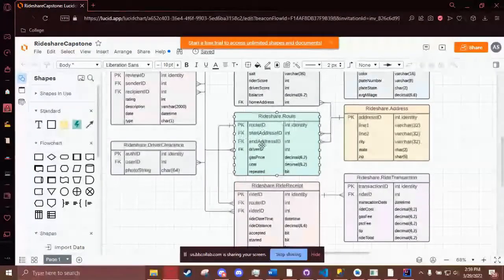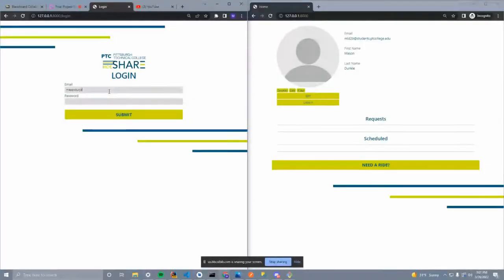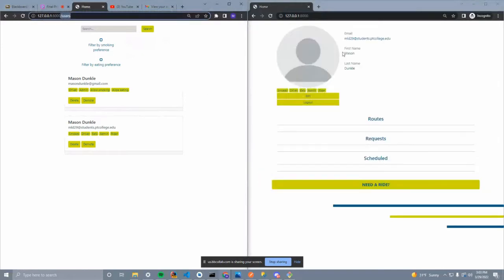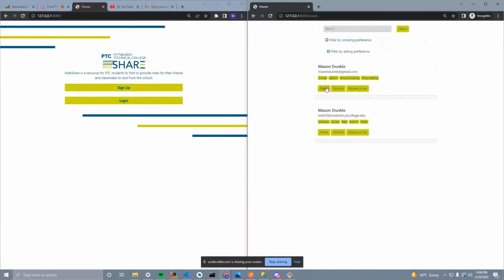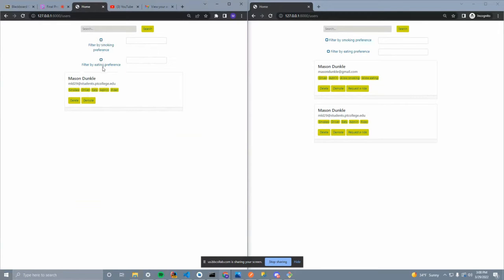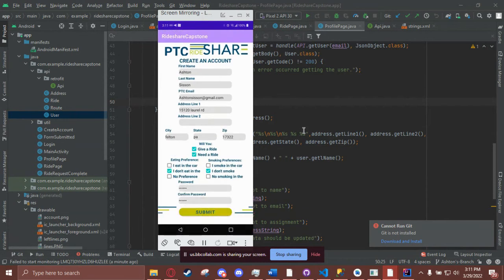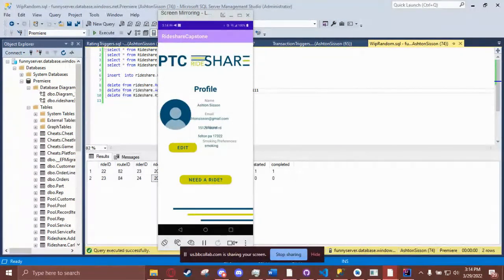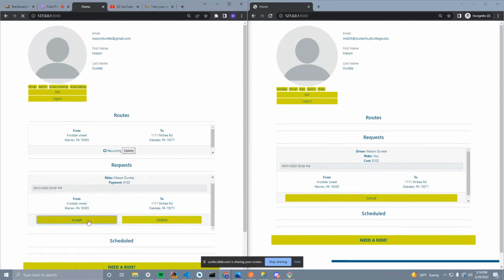ptc share a ride second group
The students were to build a system for PTC students to offer and get car rides. The students had to design and create a database to store the data. They had to create web services to allow easy access to the data. Finally, they had to build both a responsive web client and an Android client.
This was the second-place group. Despite being second, this is an excellent project.